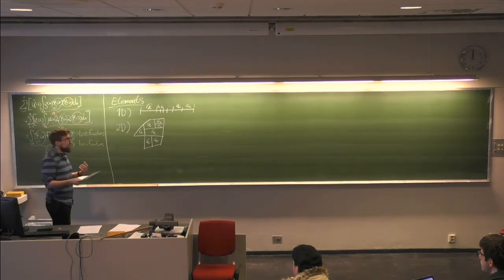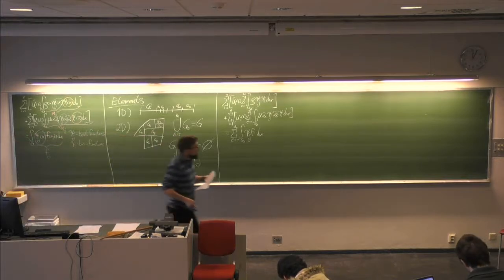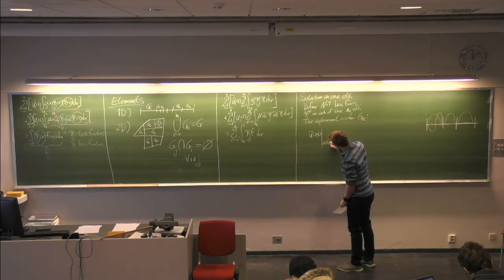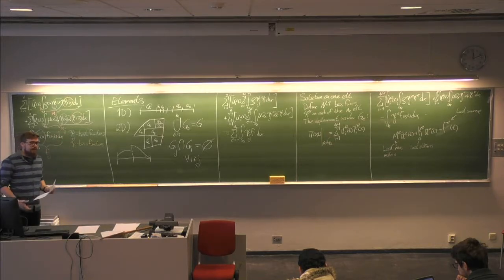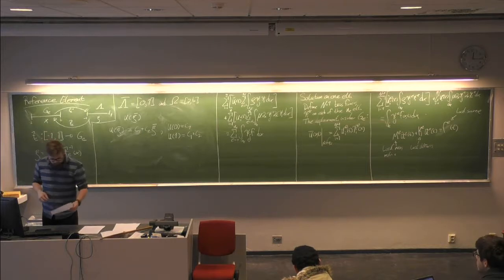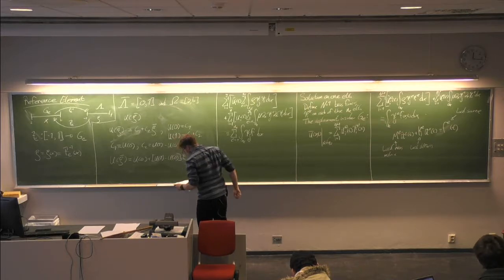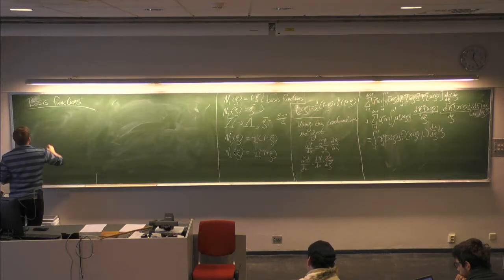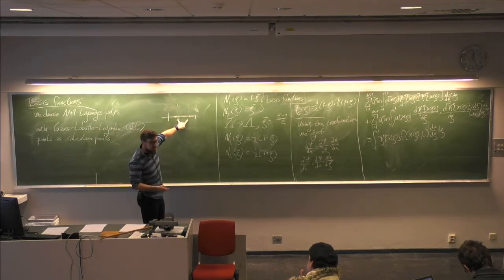Spectral element method (Lecture 42 - 2018-11-07)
Lecture in TPG4155 at NTNU on the spectral element method for the acoustic wave equation and Galerkin projection.